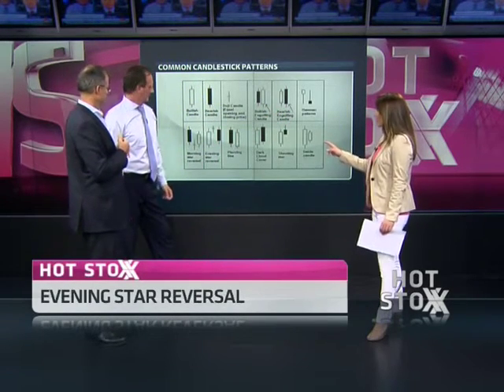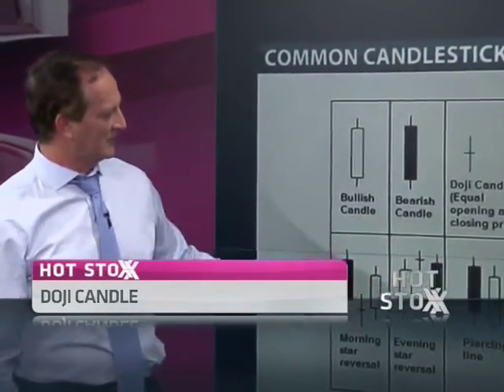Jargon Buster: Candlestick Patterns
Our concept today is the one on candlestick charts. One of the formats that gives a great deal of depth and insight into the dynamic between buyers and sellers for a given time period.